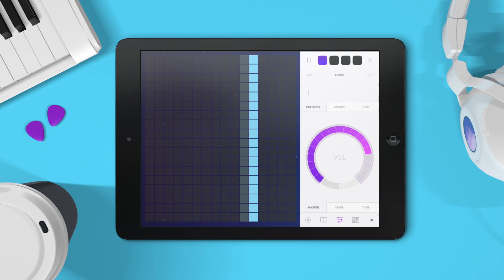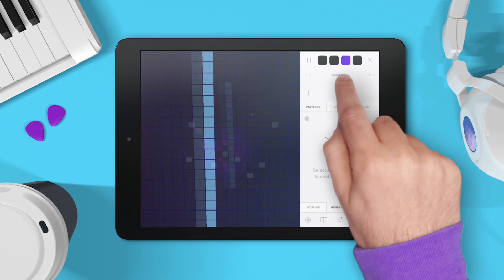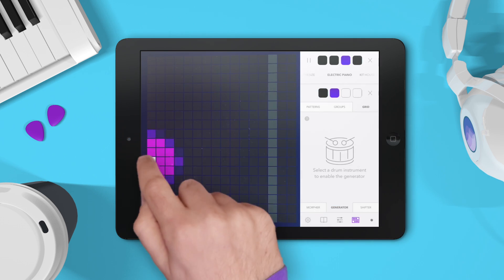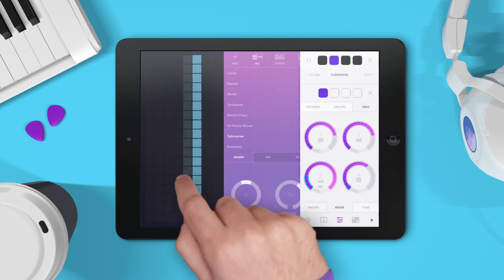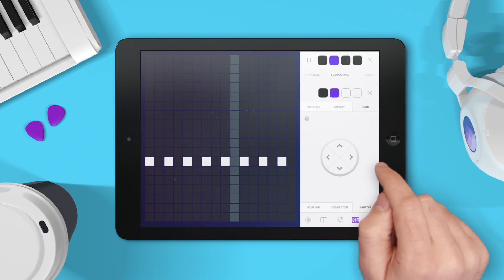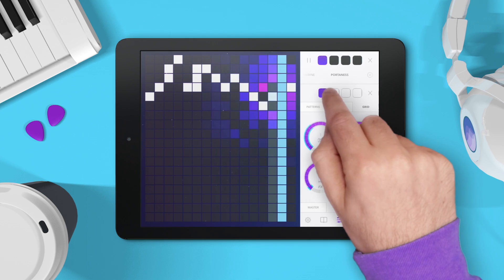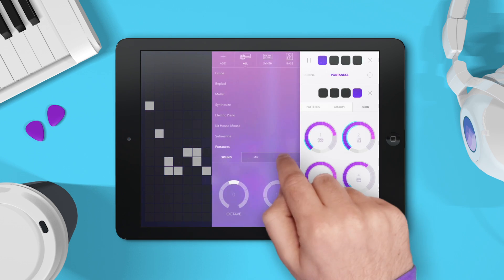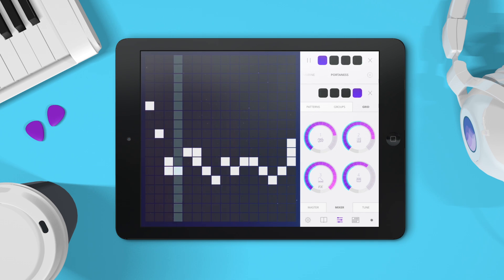Beatwave 2.0 Demo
See how to create a simple Beatwave song in just a few minutes

Download Beatwave FREE for iPhone and iPad at beatwave.co